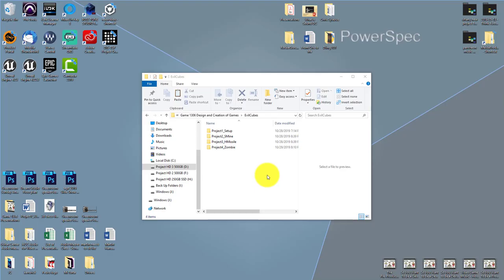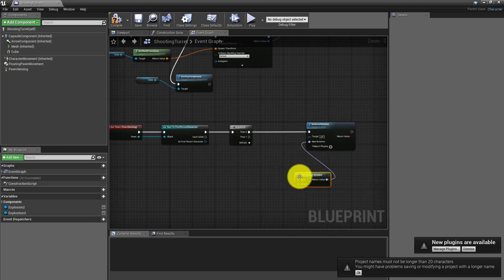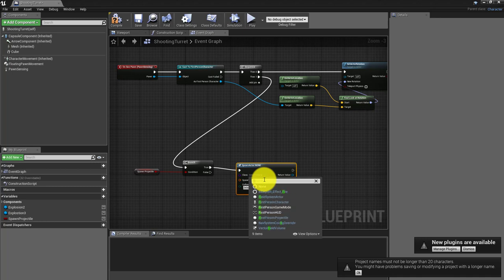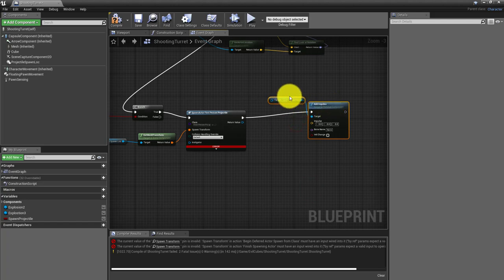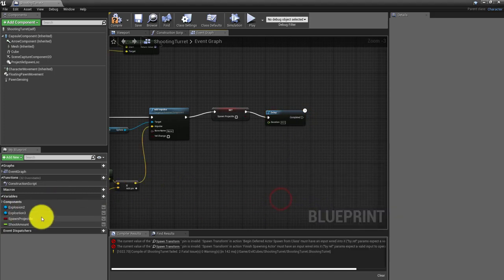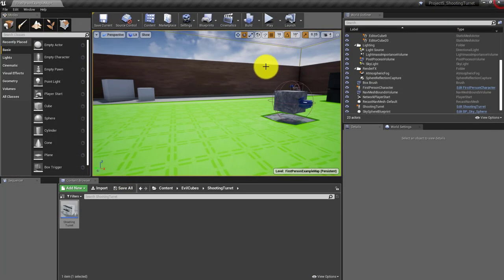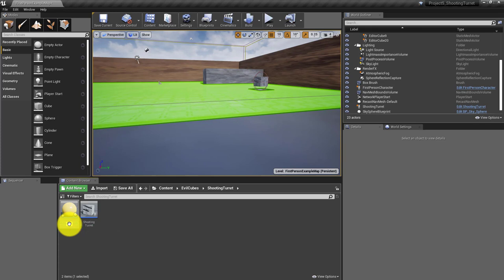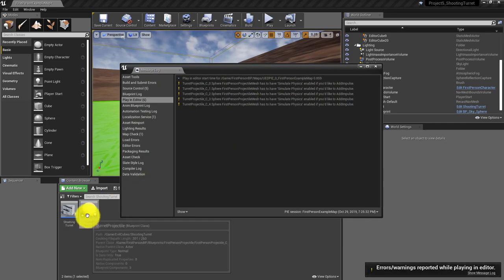Unreal - T4a - Shooting Turret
This tutorial will create a character that stays in one place and shoots projectiles at player.  In this project we will be working with a character blueprint, pawn sensing, and create a projectile from scratch. The pawn sensing will create a stationary character that senses the player and then rotates to follow the player.  Apply damage will be covered in tutorial "Unreal - T6 - Applying Damage Part 2"